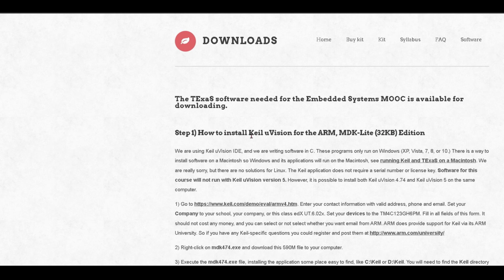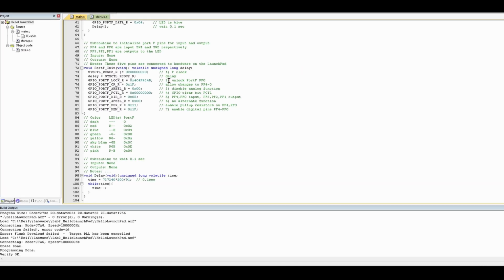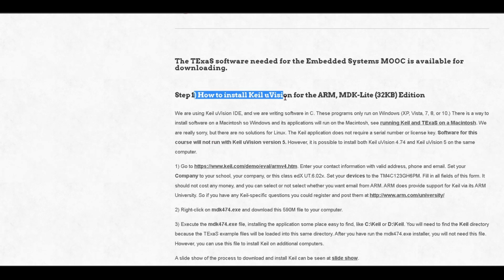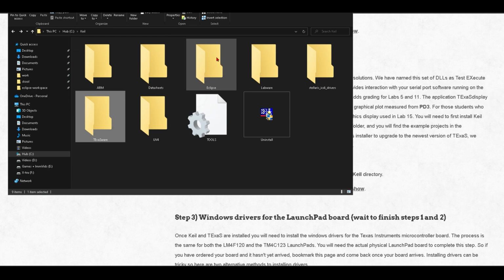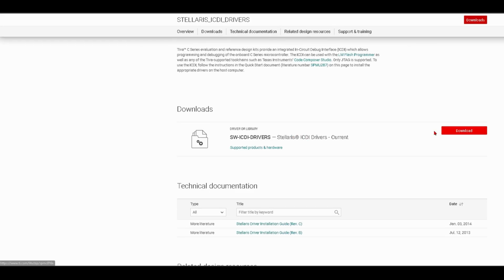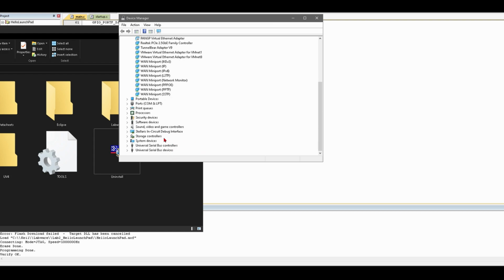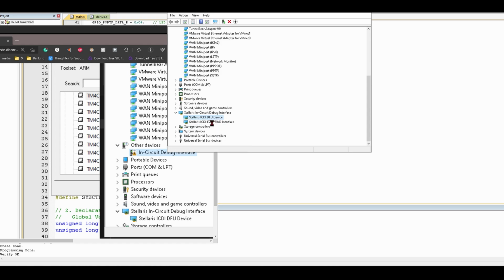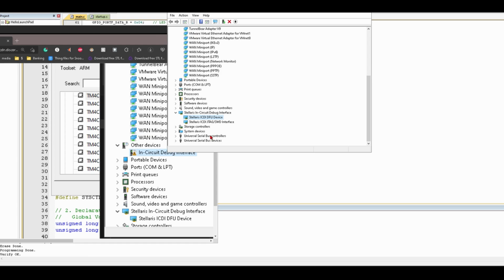Installing and FIXING Keil uVision, TExaS Lab Graders, & Windows drivers for the LaunchPad board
More CPE 187.     Embedded Systems Design.